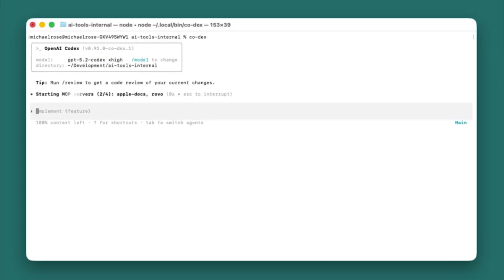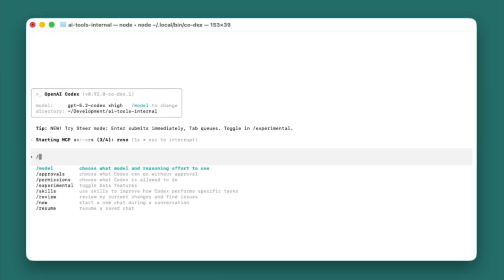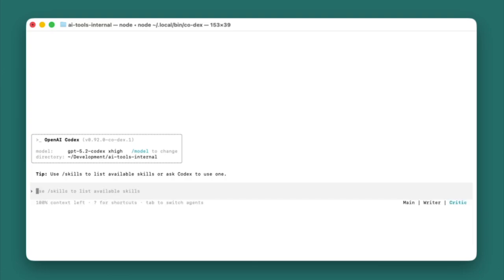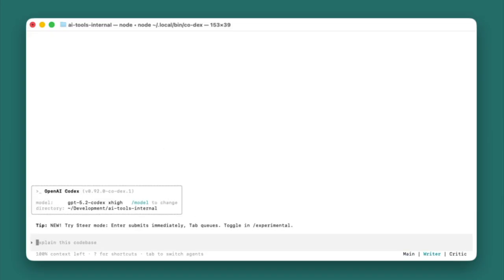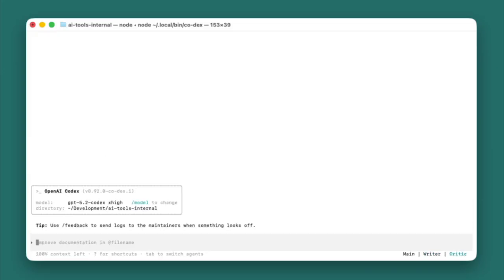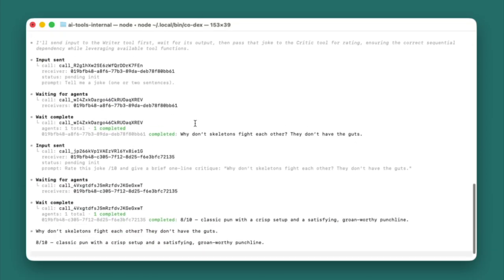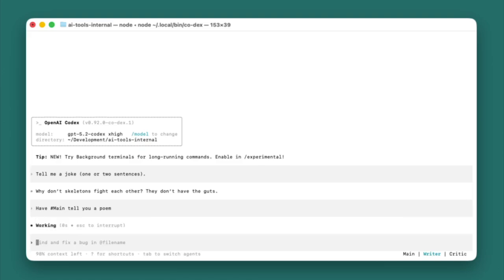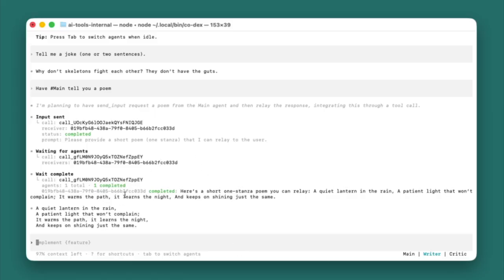co-dex — User Defined Codex Subagents for Workflow Orchestration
npm install -g @rosem_soo/codex